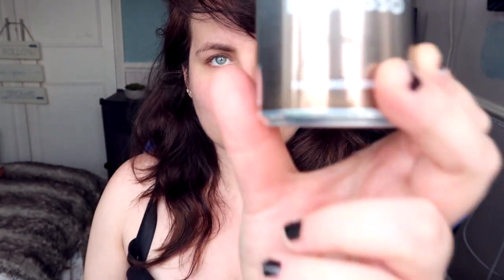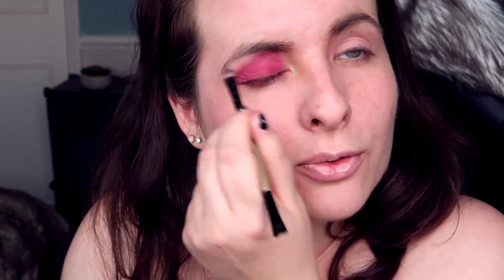My Morning Routine Gone Wrong!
My Morning Routine Gone Very Wrong!